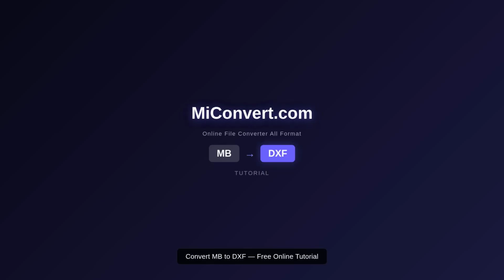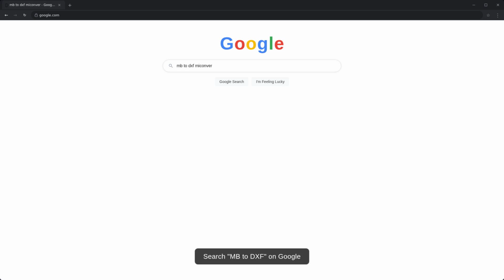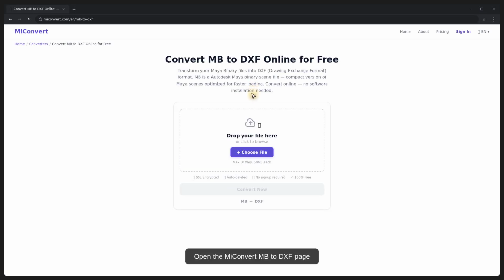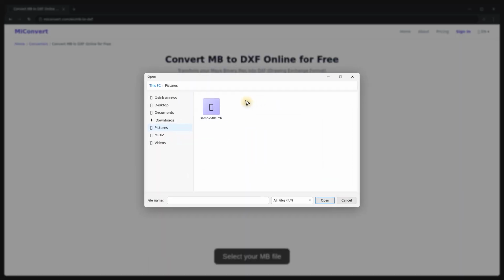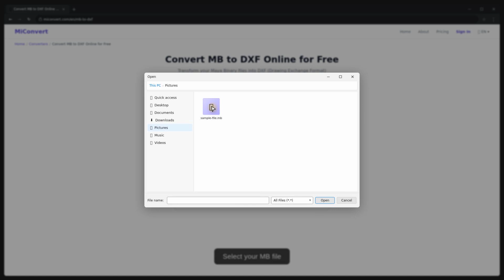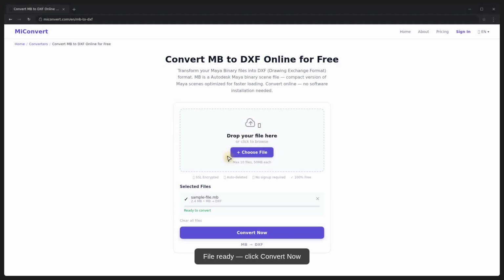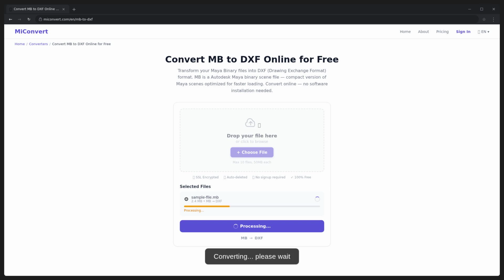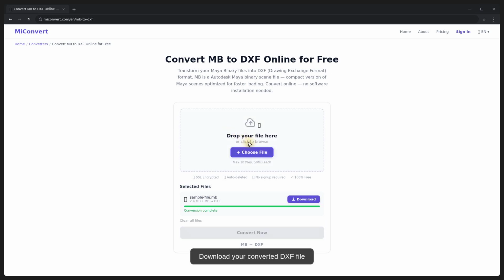How to Convert MB to DXF in Seconds (Free & No Quality Loss)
An A-Z video guide on how to use MiConvert to change MB format to DXF. This is the safest method to convert data without needing to download any applications to your device.

⏳ Video Timestamps:
0:00 - Why use MiConvert?
0:06 - How to find the MB to DXF converter
0:14 - Going to the MiConvert homepage
0:20 - Step 1: Upload the MB file
0:28 - Step 2: Choose convert
0:35 - Wait for the system to execute
0:41 - Step 3: Save the finished DXF file
0:48 - Outro